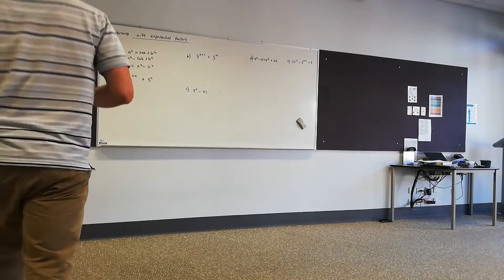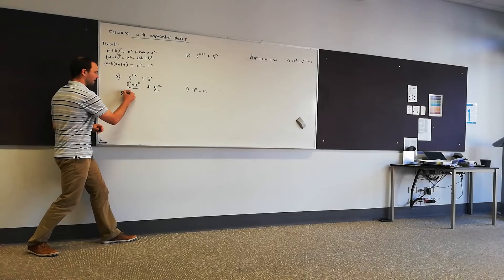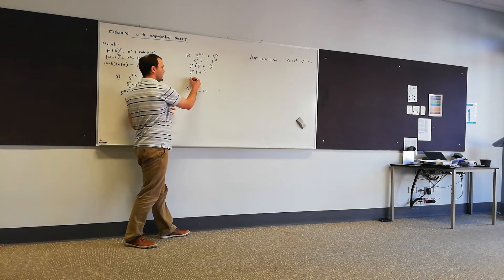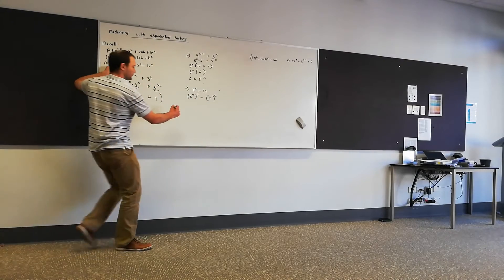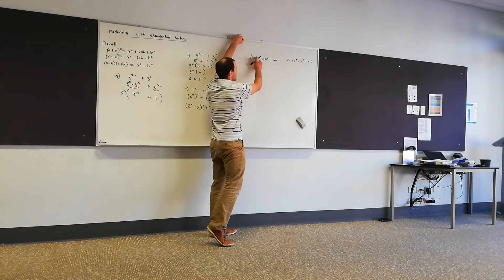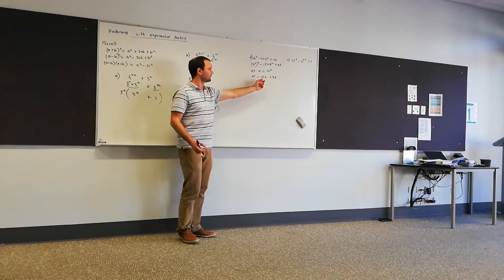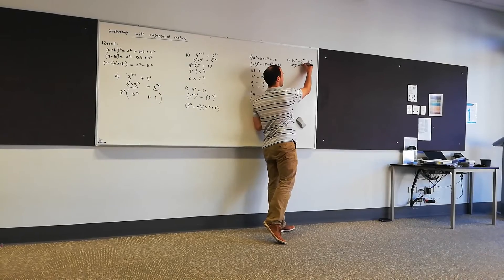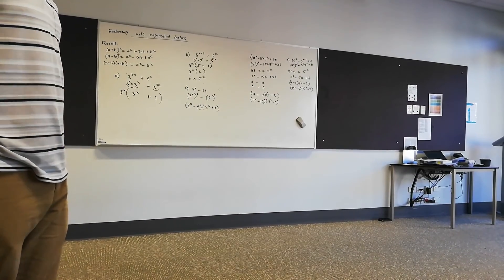Factorising with exponential factors